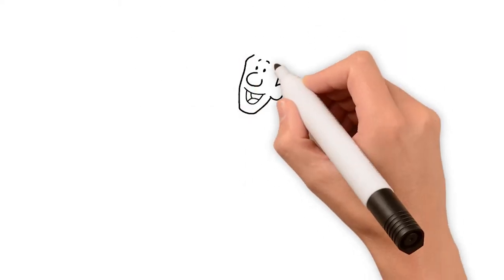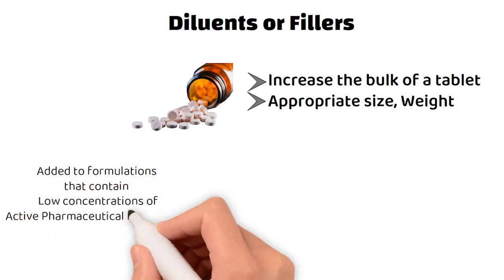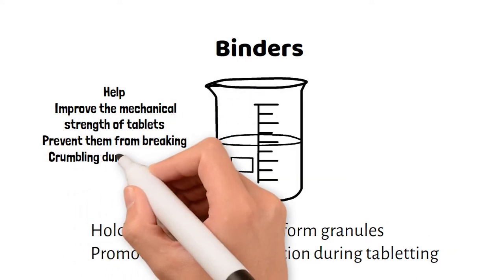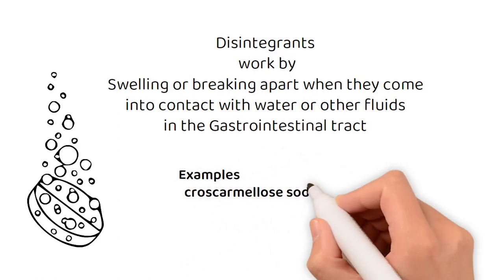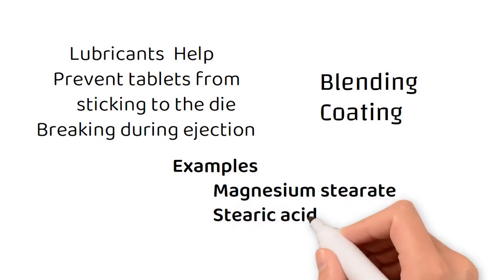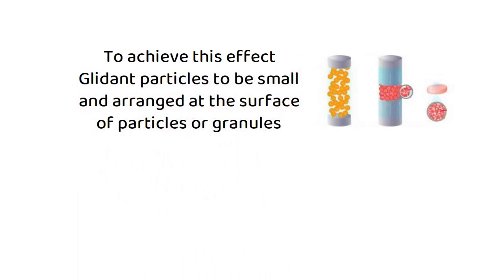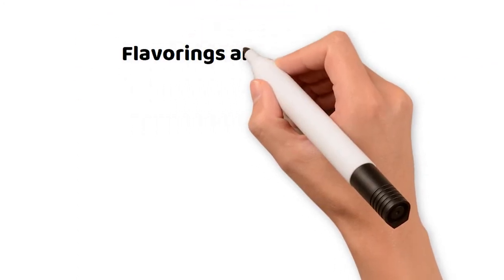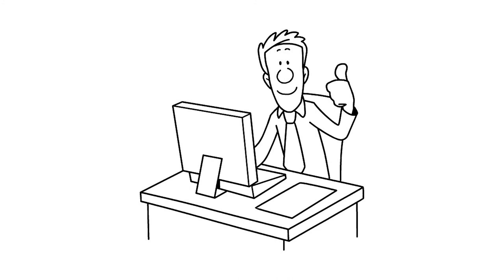What are the Common Excipients in Pharmaceutical Tablets?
Hello DCT family,

Hope you ate doing GREAT!

Join us for an in-depth look at the crucial role of excipients in pharmaceutical tablet formulations.

Discover how these often-ingredients impact properties of tablets and their performance in the body.

Watch now and unlock the secrets of the tablet-making process!

And as always STAY FAB WHEREVER YOU ARE!